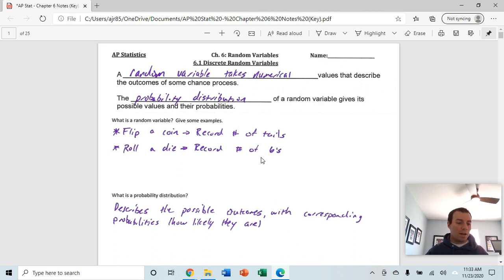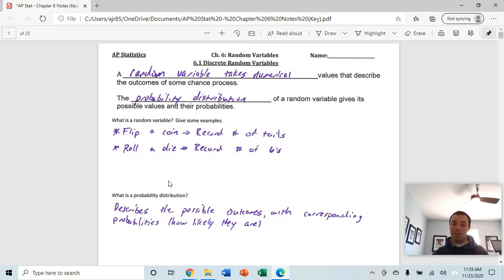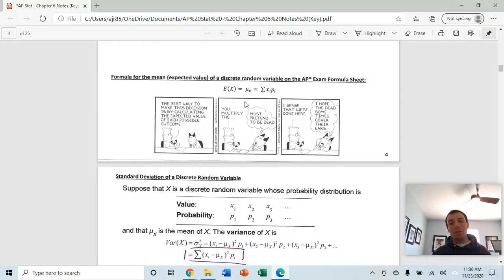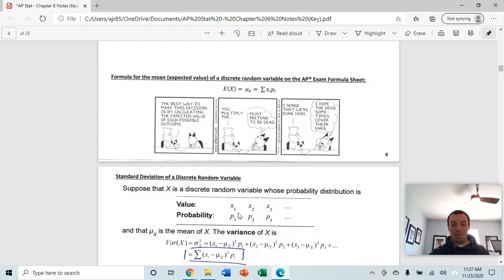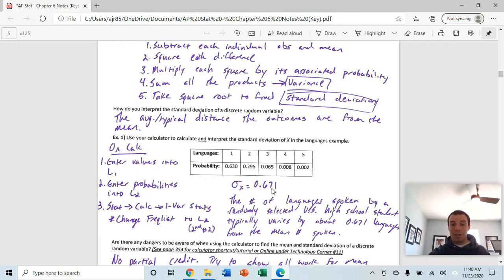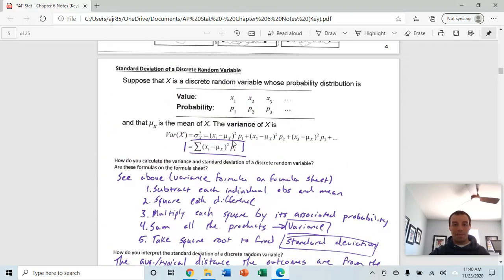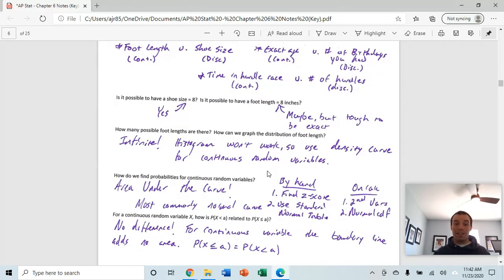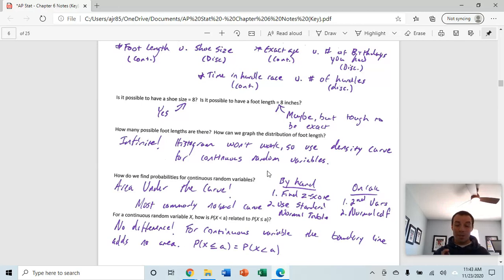AP Stat - 6.1 Discrete Random Variables